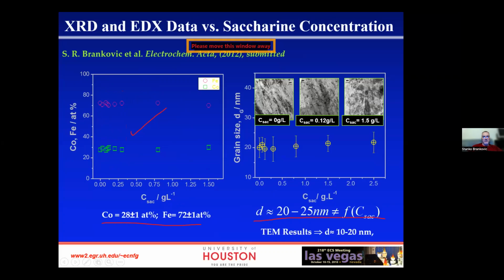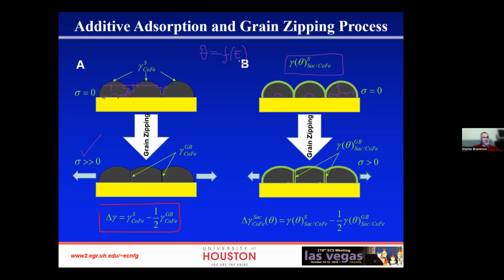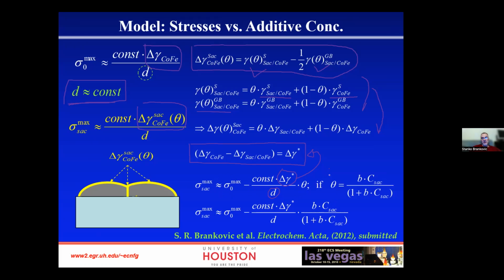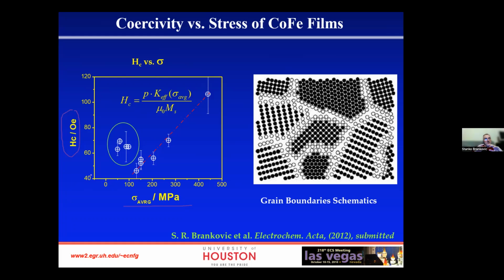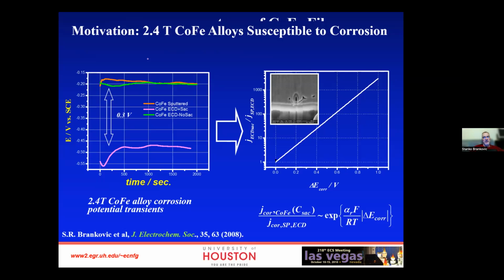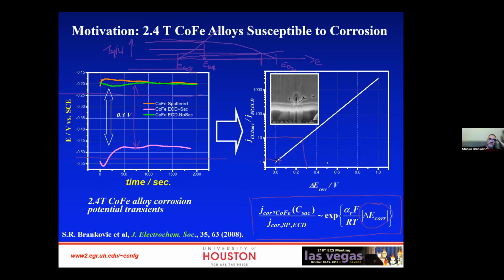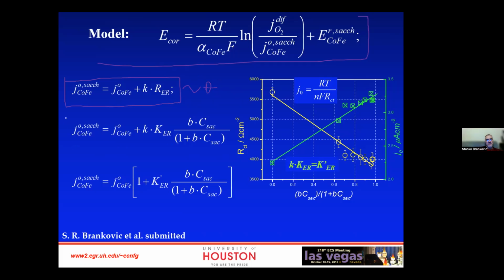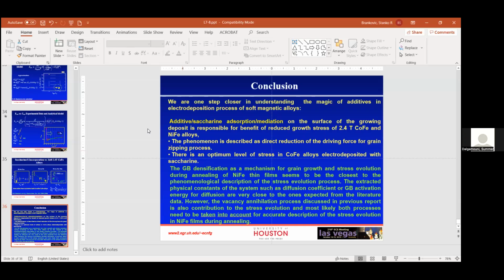Science and Art of Additives (part 3)